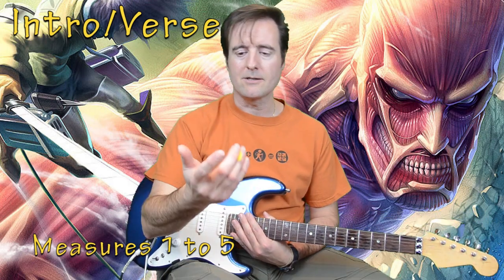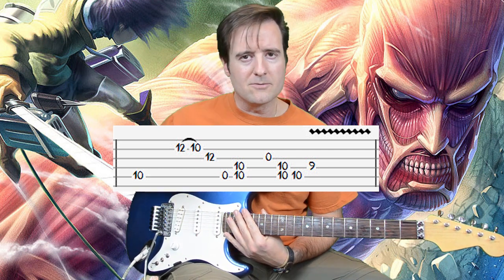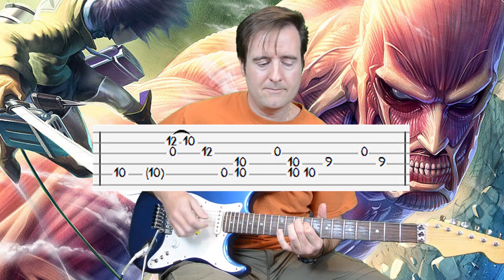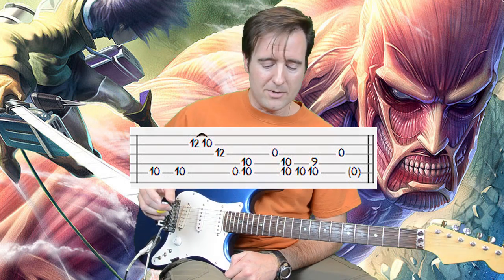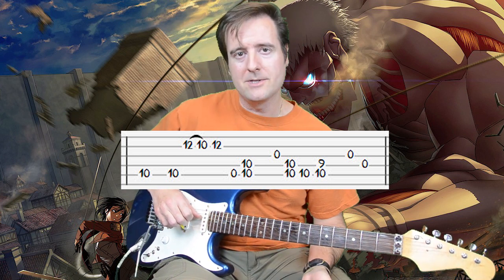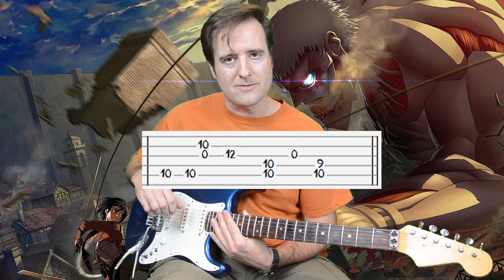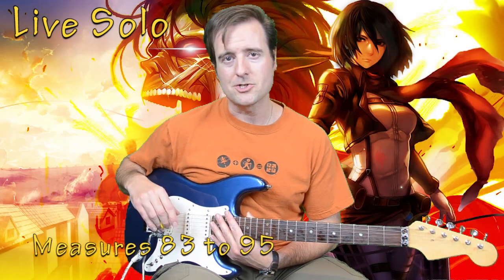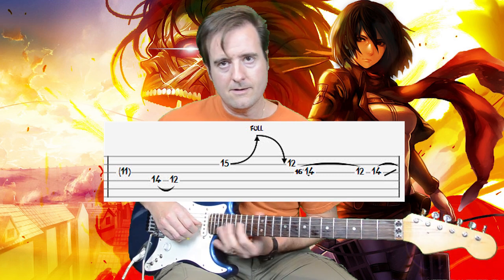Paper Doll - John Mayer - Guitar Lesson with TAB (Studio & Live on Letterman versions)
00:37 Intro/Verse1         ***See links to TAB below ***
10:37 Verse 1/2 Overdubs
11:47 Studio Turnaround 1
13:45 Verse 2 Variations
15:27 Chorus 1
28:18 Verse 3 variations
33:19 Chorus 2
36:55 Studio Solo
46:29 Turnaround 2
48:58 Live solo
1:00:47 Live Turnaround 2
1:02:55 Live Outro
1:08:11 Live Outro solo
1:25:11 Live Outro chord ending

In-depth lesson of "Paper Doll" by John Mayer featuring the studio version from "Paradise Valley" and the live on Letterman performance from 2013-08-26 (a performance video of which can be found All of the overdubs in the studio version are also transcribed. In addition to a PDF of the TAB, I've included a download link to my Guitar Pro 6 GPX file on this one.

I purposely waited until a good live video performance of Mayer doing it came out to use as a proofing tool for my transcription. All of the other people with 0-month Paper Doll teaching Guitar lesson videos on Youtube  pretty much butchered the song and it bugged me enough to do this lesson.It is a crime to butcher such a pretty hook with weak pinky slides to the 8th fret of the B string. UGLY! (Don't do it!)

The backgrounds are from an excellent Japanese Anime I've been watching called "Attack on Titan". Check it out!